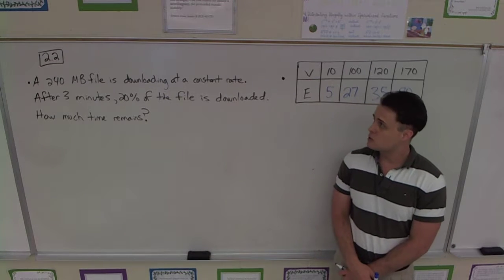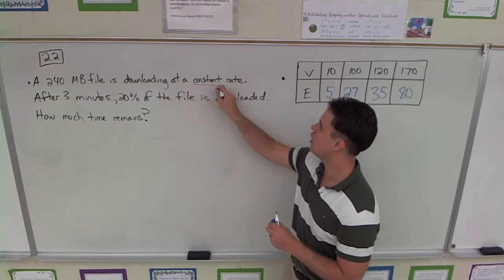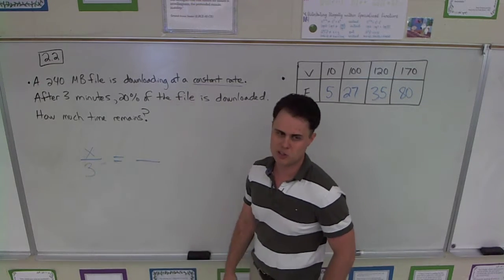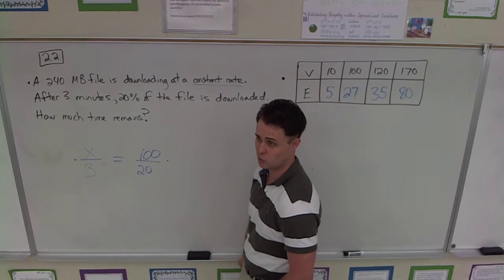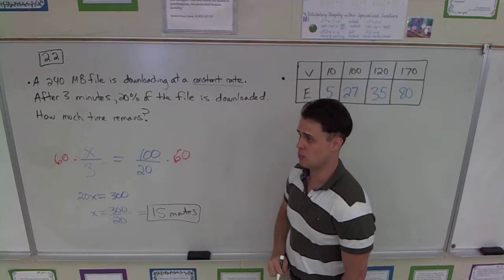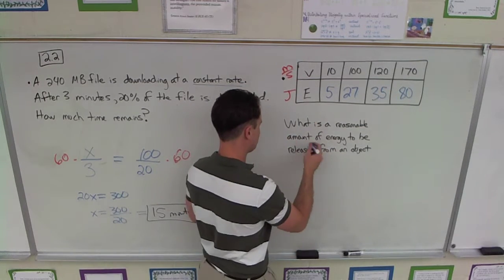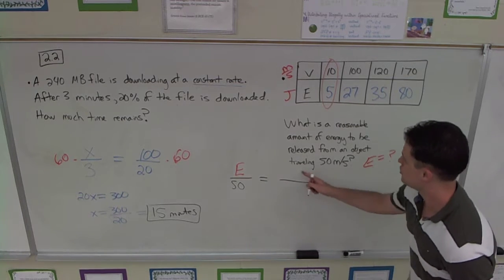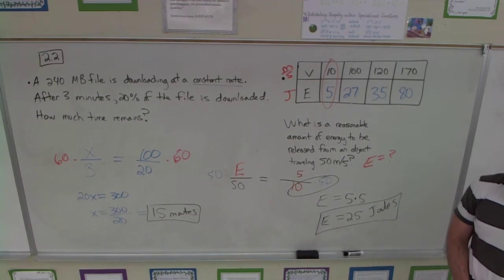Alg2 Proportions #2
Review of proportions. 2nd video after introducing proportional solving and another couple examples.